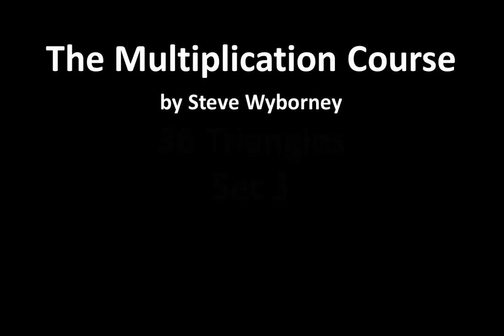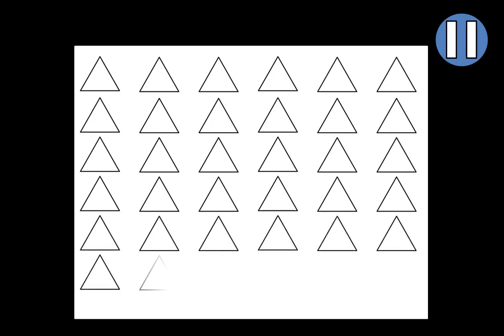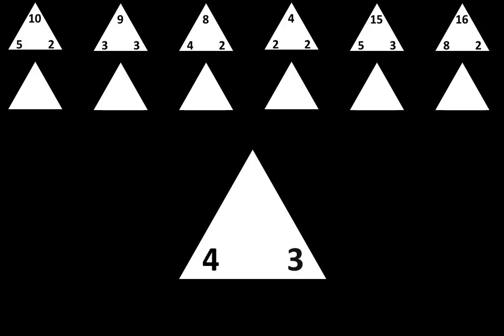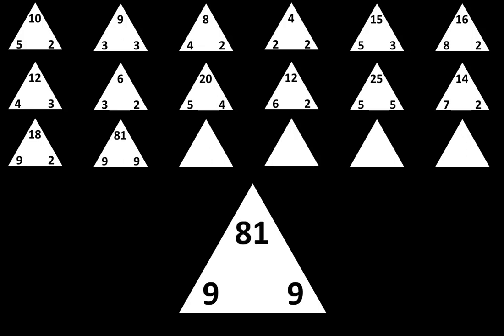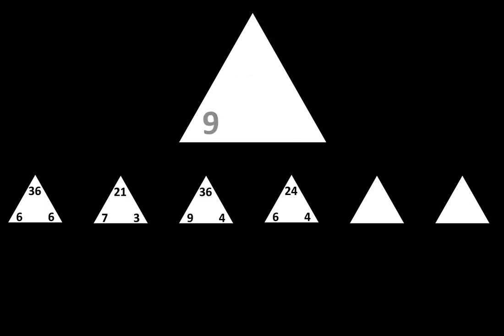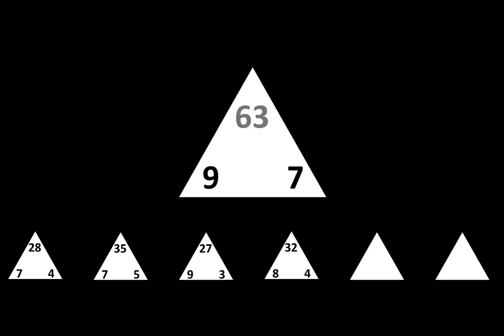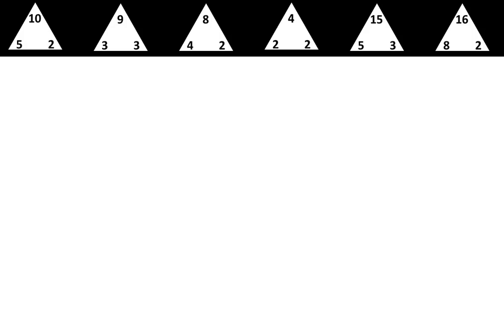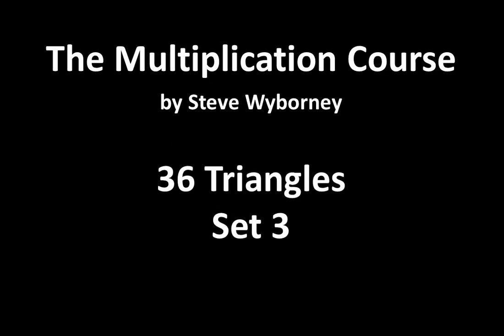Chapter 7 - Lesson 10: 36 Triangles Set 3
In this video, you will create your 3rd combination of 36 relationships.